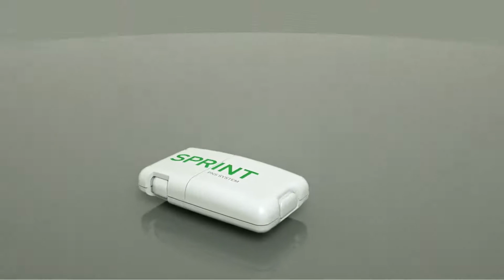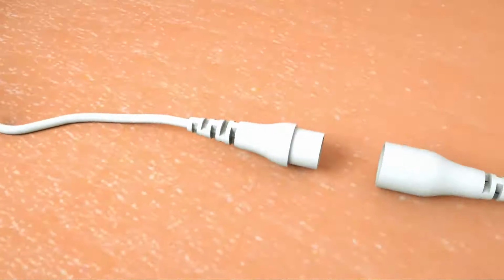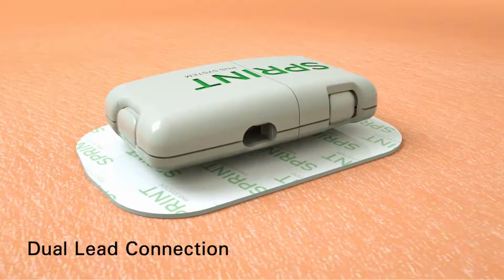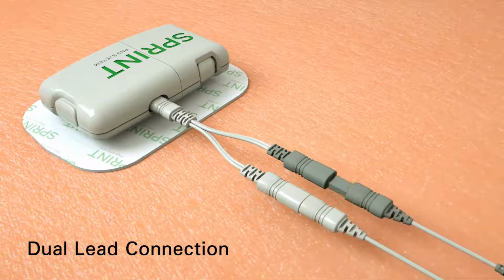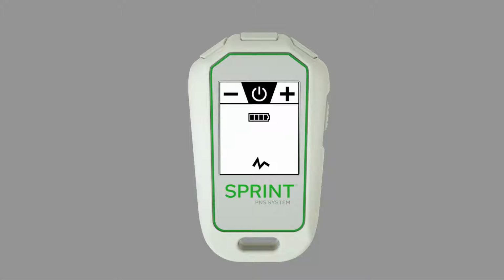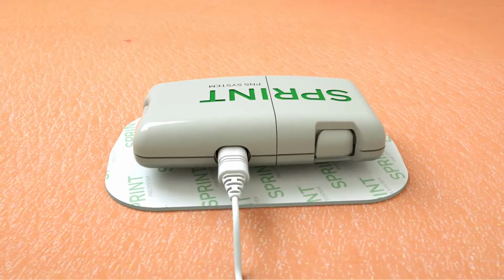Connecting & Disconnecting Your SPRINT PNS System